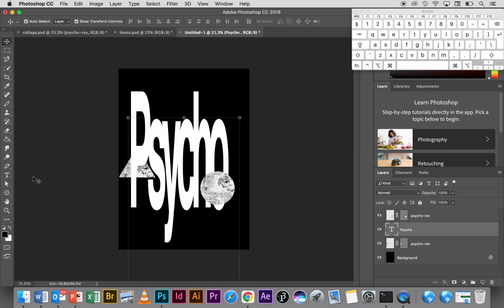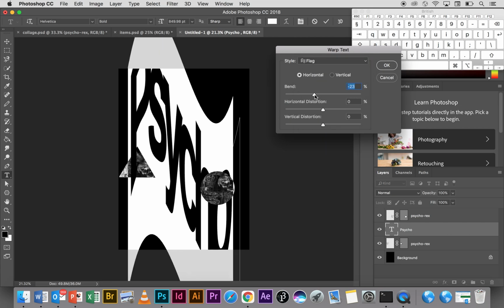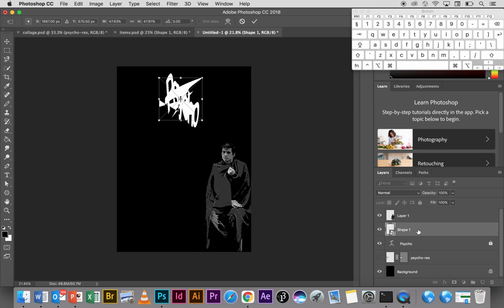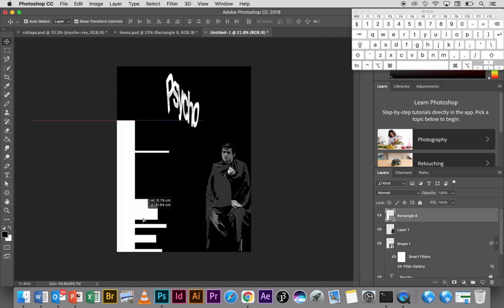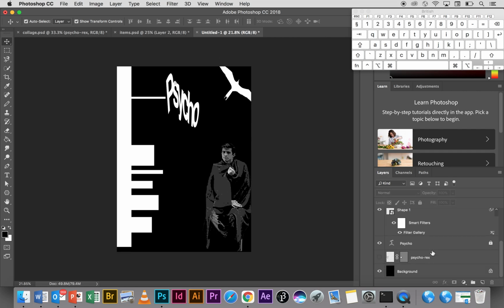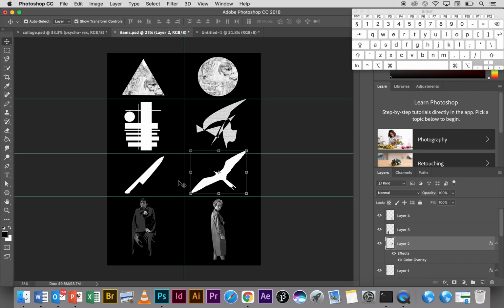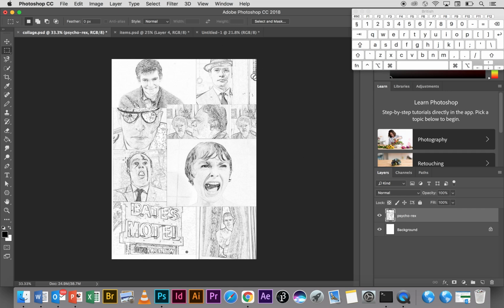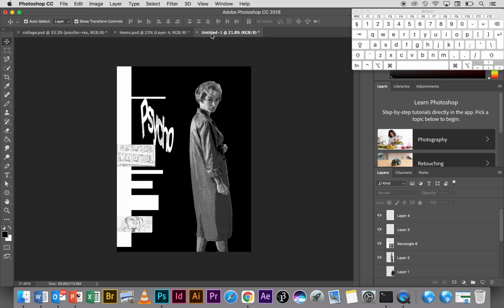'Psycho/Get Out' - Design